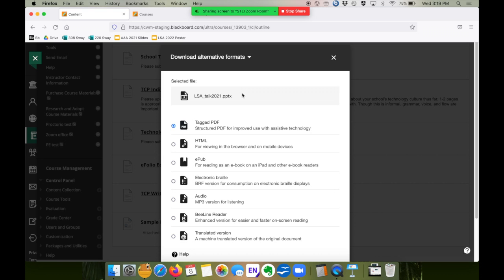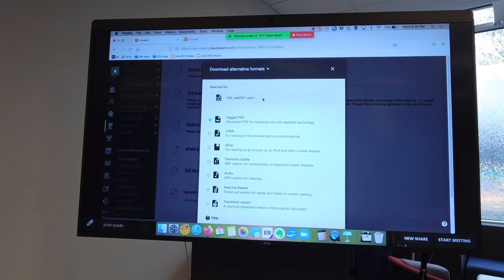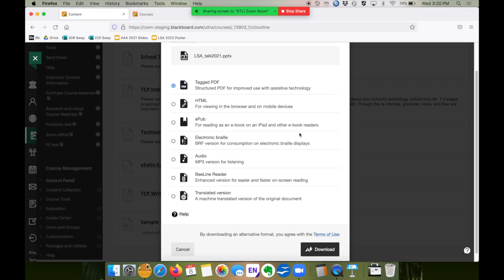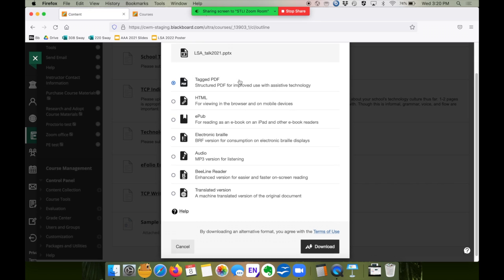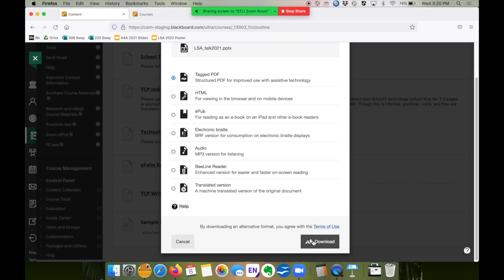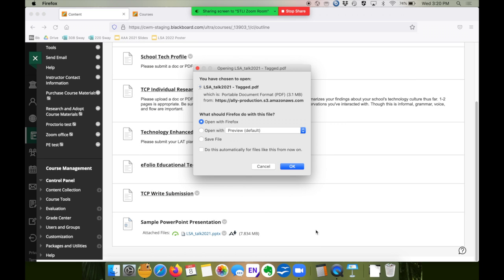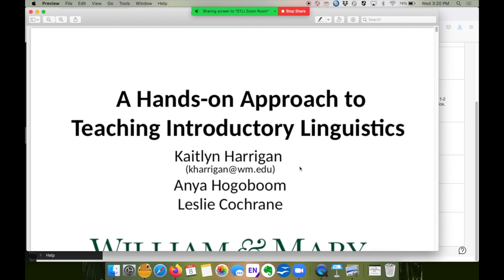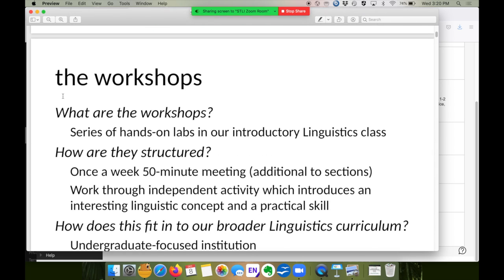Blackboard Ally Tutorial: Student View (Part 3 of 3)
Dr. Leslie Cochrane walks us through the Student View of Blackboard.